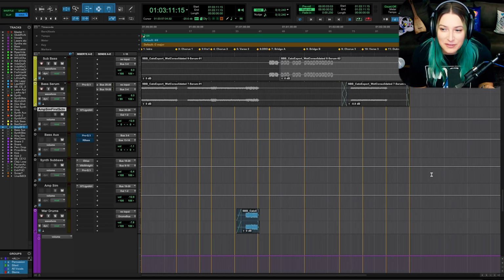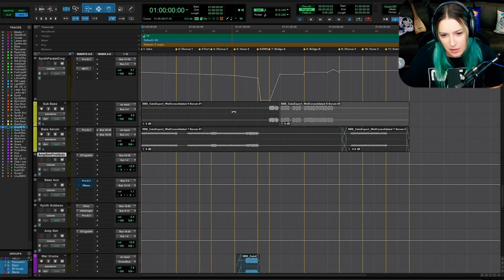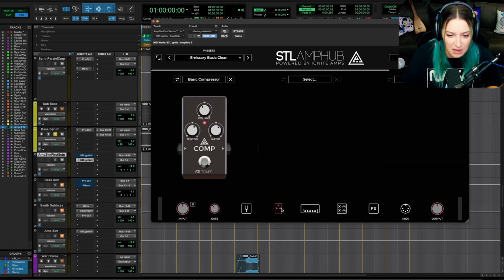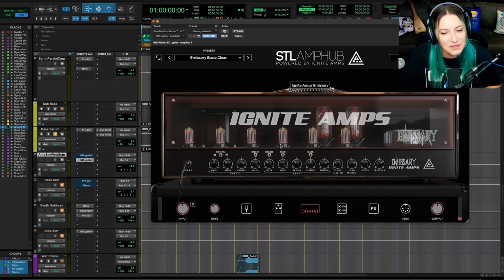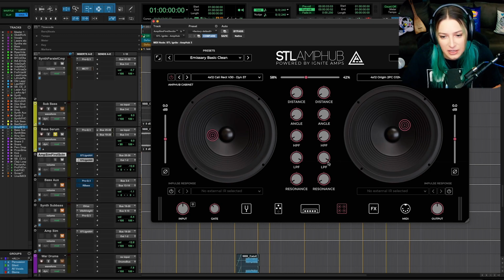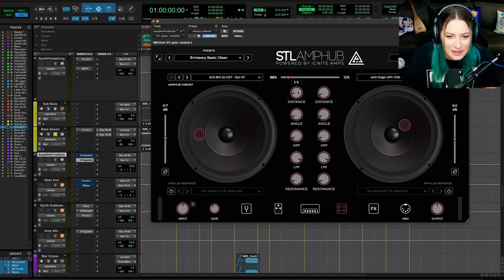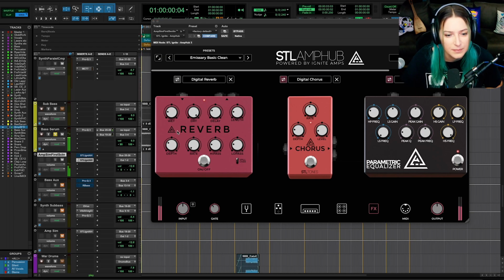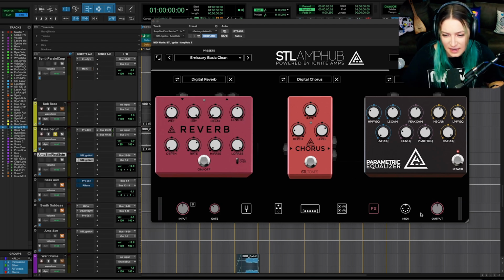Plugin Exploration: STL Tones AmpHub Demo in Pro Tools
Ok, so in this video we just mess around with the STL Tones AmpHub plugin on a synth bass line. I also want to do another video using this on the guitar content we got from the Peavey Decade video, so more on that in the future, I suppose. I hope you like it!

Chapters:
00:00 - Intro
00:08 - Plugin Introduction
01:52 - Introducing the Example Track
02:52 - Isolating the Bass
05:03 - Tuner
05:29 - StompBox Section
07:20 - Amplifier View
09:56 - Cabinet Section
15:48 - Effects Section
19:29 - Summary & Outro
20:54 - Bloopers / Random Chat